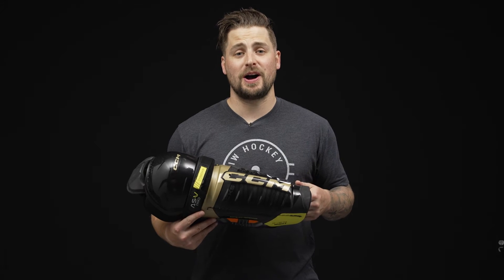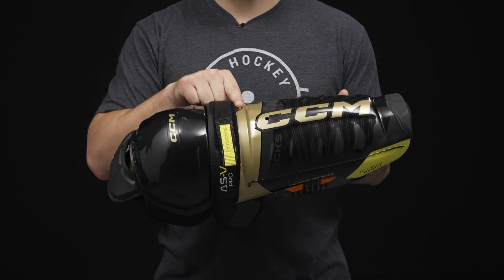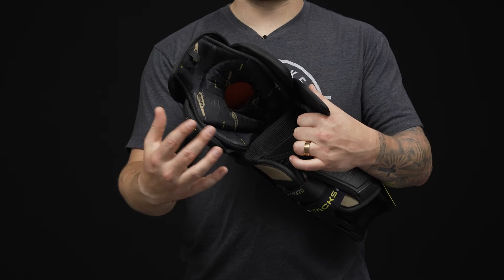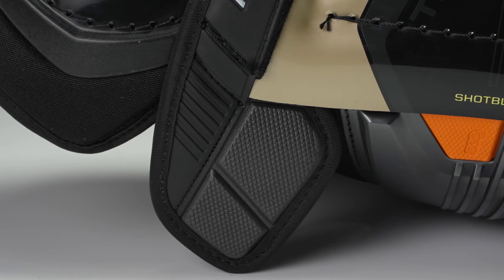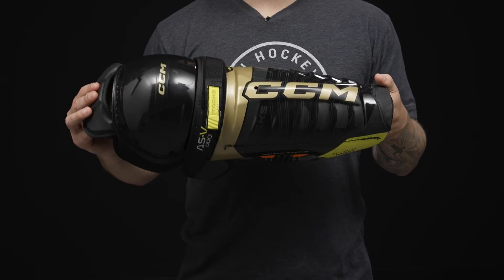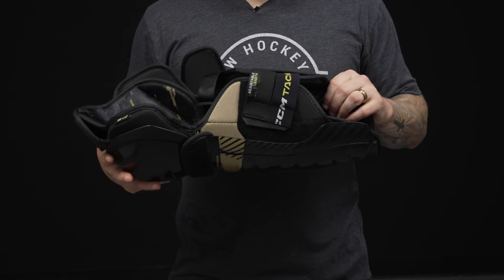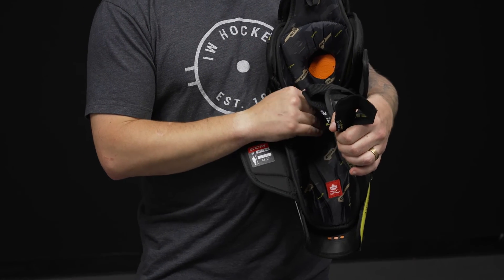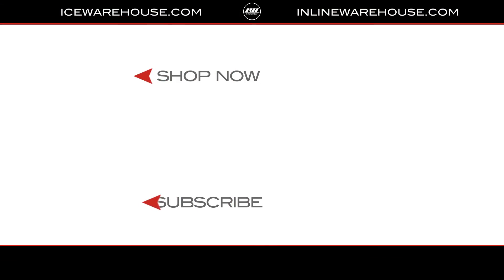CCM Tacks AS-V Pro Shin Guard Review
IW Hockey reviews the CCM Tacks AS-V Pro Shin Guards.

The CCM Tacks AS-V Pro Shin Guard is a shot-blockers dream, providing the very best protection and coverage to heavy shots, nasty slashes, and all other hockey-related impacts. One of the key areas, the kneecap, combines CCM's pro-level JDP design to disperse impact force away from the joint while D30 Foam helps absorb impact energy taken directly to the knee.